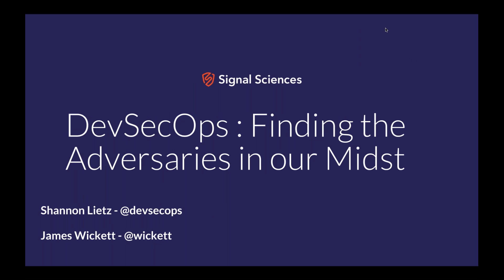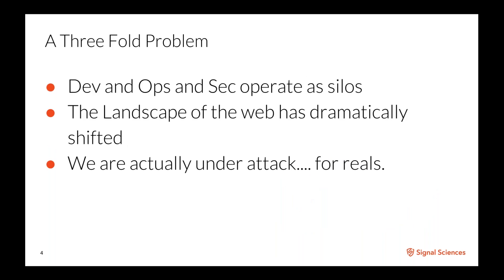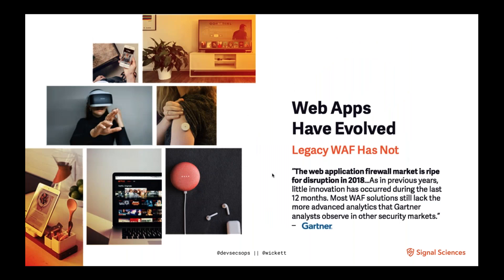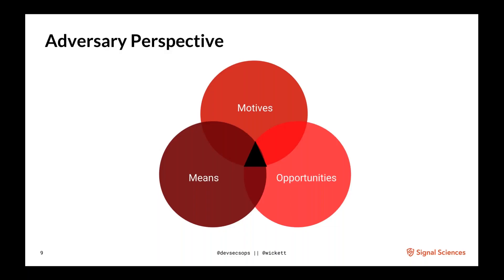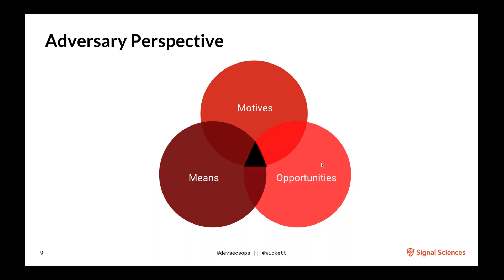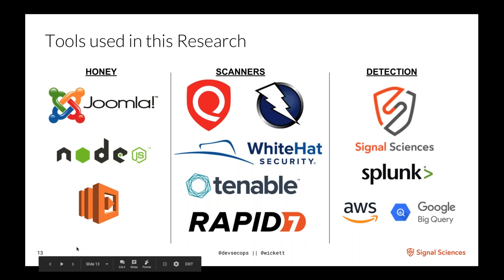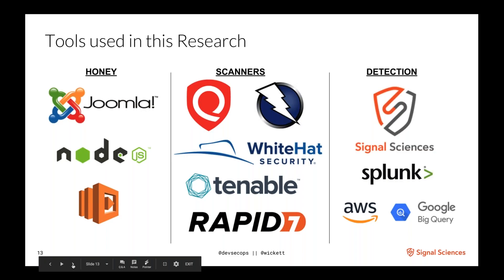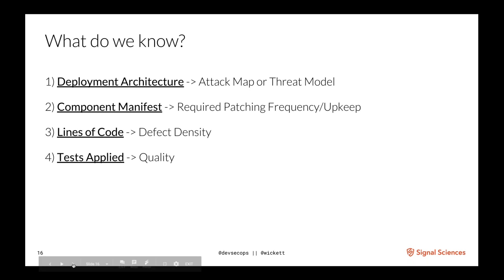DevSecOps: Finding the Adversaries in our Midst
Security’s function is to keep the bad guys out. Better development and testing practices have led to improved attack prevention, but too often breaches occur from attacks outside industry standard top ten lists.

Well, what if we could find out the top ten vectors that bad guys actually attack rather than the ones we presume they do?

Join Shannon Lietz, DevSecOps Leader at Intuit and James Wickett, Head of Research at Signal Sciences, as they discuss how you can get greater visibility into both how and where you’re being attacked, then use that visibility to build, create, secure, and deploy sites that protect what your business actually cares about.

You’ll learn how:

DevOps and security can identify where attacks are actually happening
To remove information silos between security, development, and operations
Using this new information and collaboration can help you build more secure software